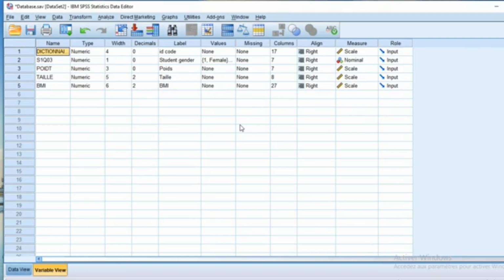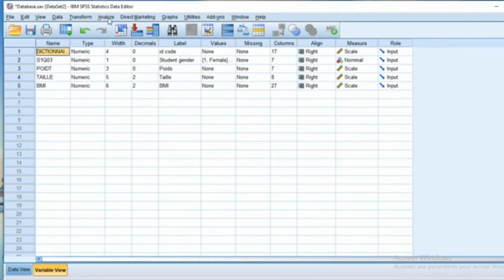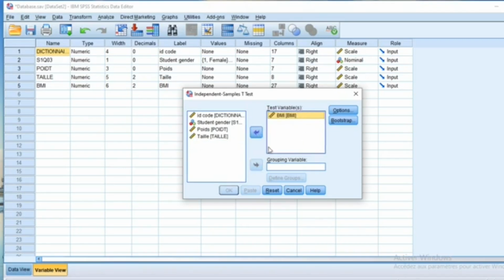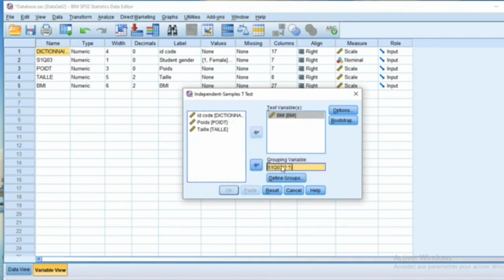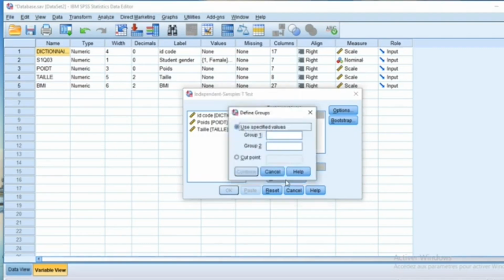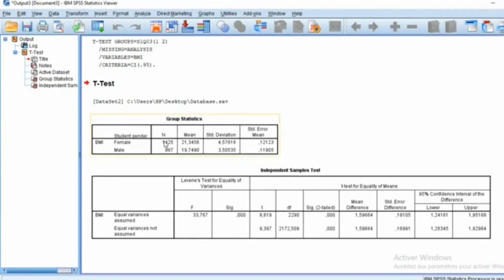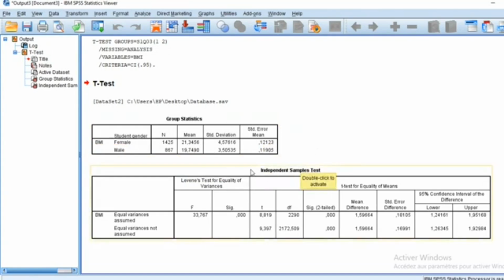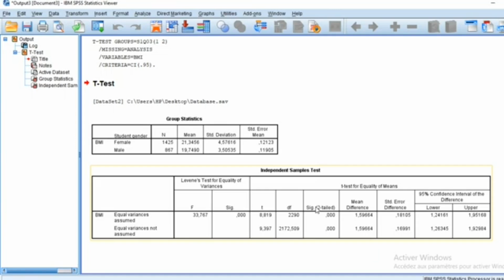How to Run and Interpret the Independent Sample t-Test in SPSS Software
In this tutorial, you'll learn how to run and interpret the independent sample t-test in SPSS software. Follow along as I guide you through the entire process, from setting up your data to understanding the results. Perfect for students, researchers, and data analysts looking to improve their SPSS skills.

2)-if you are a fan of video games do not hesitate to go to Instant Gaming via the